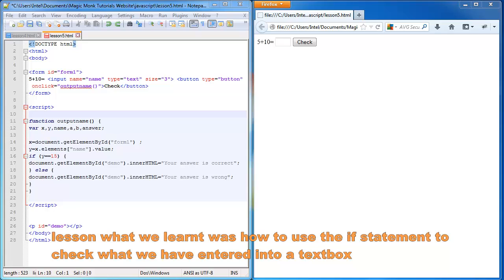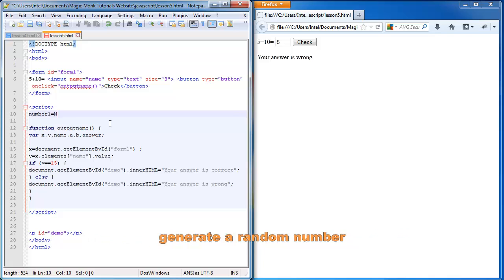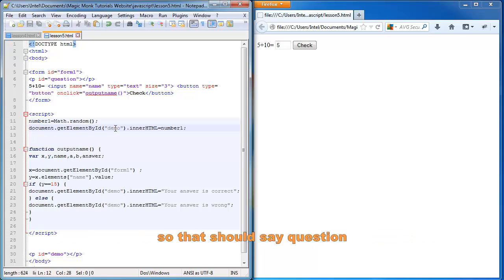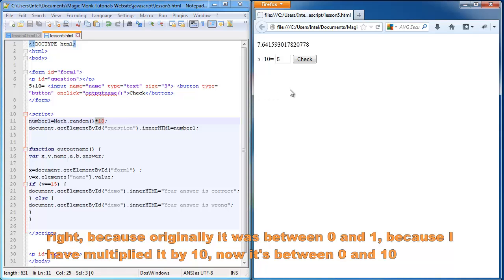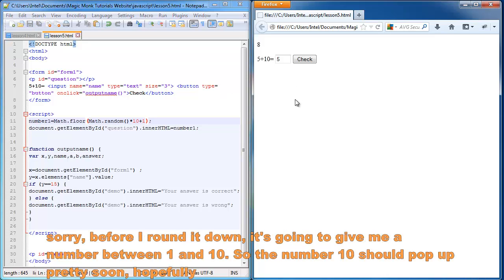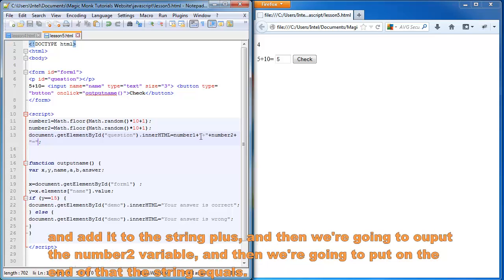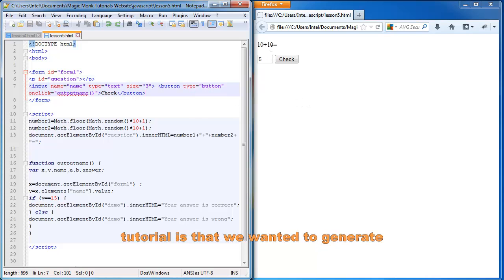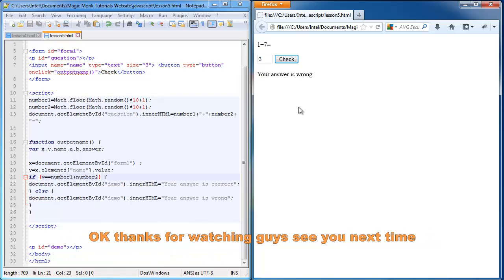Javascript lesson 5 - generating random numbers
In this lesson we improve on our quiz by generating 2 random numbers using the Math.random() function to make up the maths question. We then check our answer against the 2 variables to see whether we got it correct. A random maths addition quiz created!